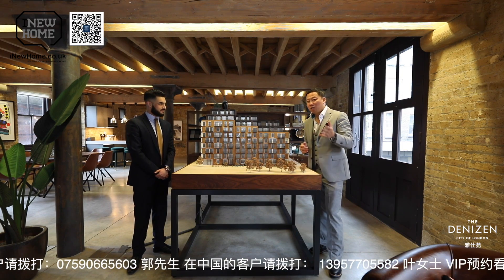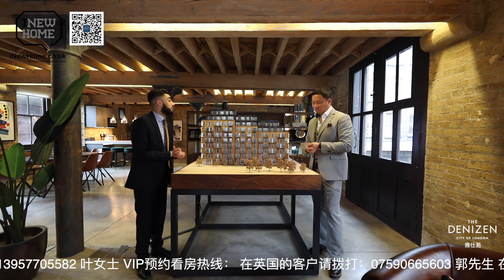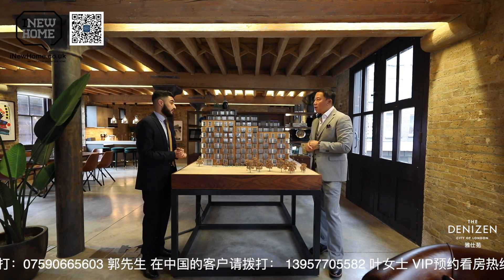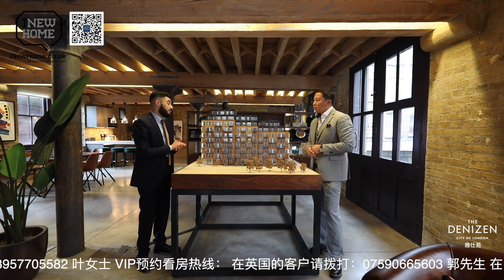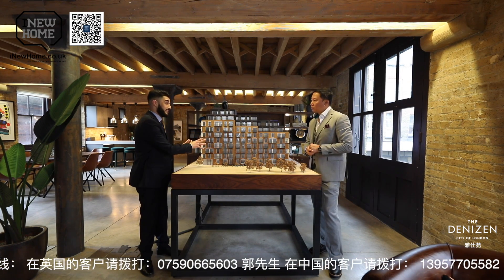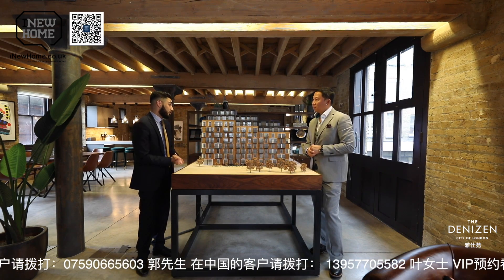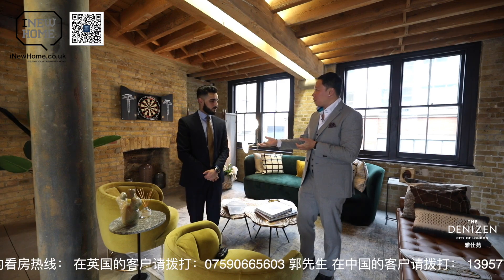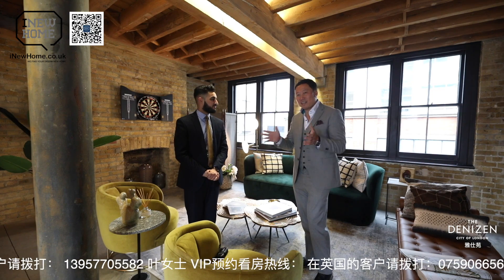2019年7月伦敦仲夏夜之梦房产展暨哈罗德购房节之“雅仕苑”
英国iNewHome我的新家房地产公司携手英国著名
房地产开发商Taylor Wimpey Central London 共同举办
2019伦敦“仲夏夜之梦”房地产展览会
暨“哈罗德百货购房节”
从2019年7月1日至2019年7月31连续五周盛况空前！展览会期间我们将为您展示Taylor Wimpey Central London旗下英国伦敦最热卖的6个顶尖楼盘项目。
惊喜多多，等你来拿！

送！送！送！

房展会当场下单就送哈罗德百货香槟一瓶！
交换合同再送2000英镑哈罗德百货购物券！
交房时再送哈罗德大礼包一份！
房展会时间：
2019年7月1日至7月31日，连续五周
房展会地址：
英国伦敦哈罗德百货商店2楼, Cafe Godiva 旁边
87-135 Brompton Road, Knightsbridge, London SW1X 7XL, United Kingdom
VIP贵宾预约报名热线
在英国的客户请拨打：
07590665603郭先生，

在中国的客户请拨打：
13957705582叶小姐（由于名额有限，所有参展贵宾请务必提前报名）